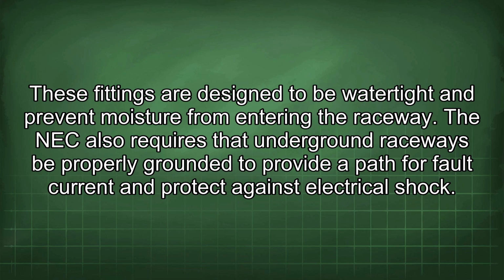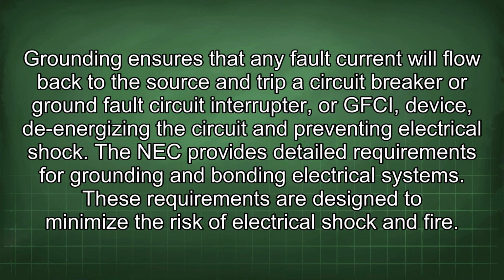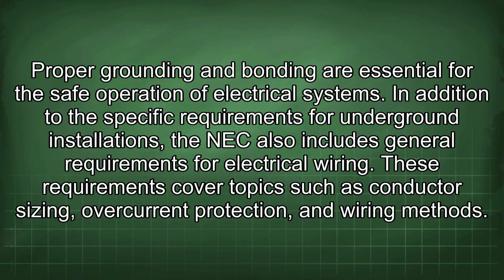NEC Violations Installing NM Cable Underslab Explained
Learn about NEC violations when installing NM cable underslab. This video explains why NM cable should not be installed underslab per NEC. Review NEC articles 314.16(A), 350.22(B), and 350.22(G).